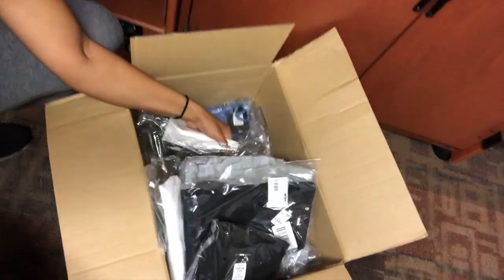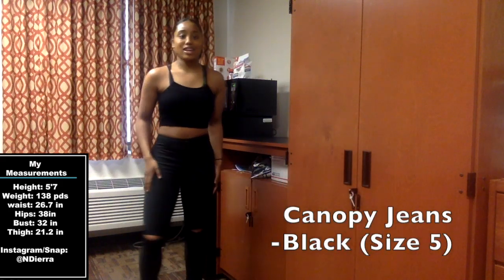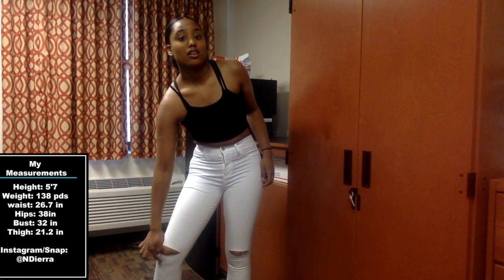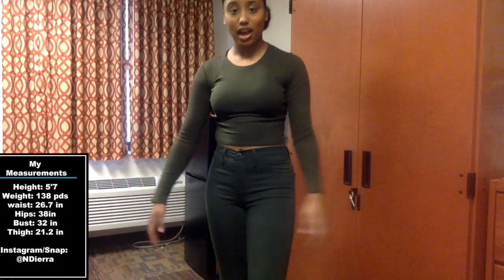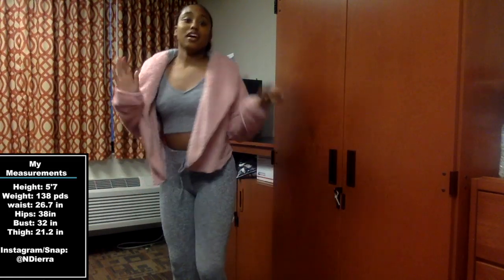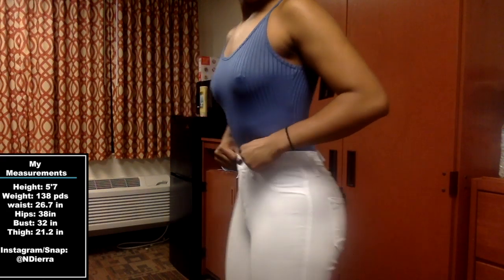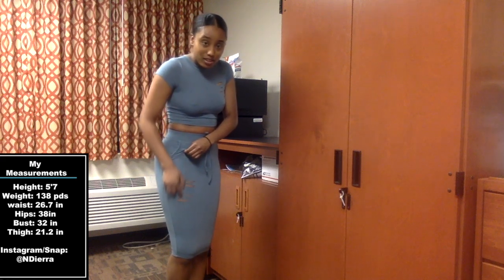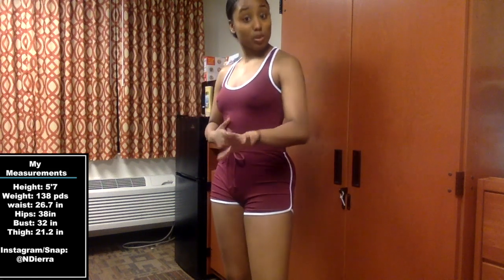Fashion Nova Jeans Try on Size 5 & 7 + Other Fashion Nova try ons !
Spent over $400 on some FashionNova !! This is my honest opinion about the clothes!
↓Clothes in order of appearance